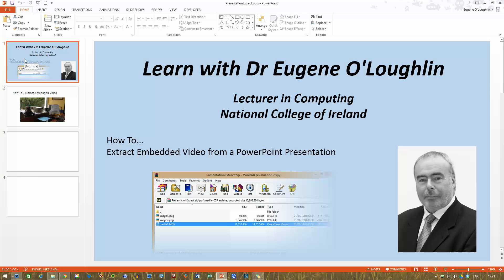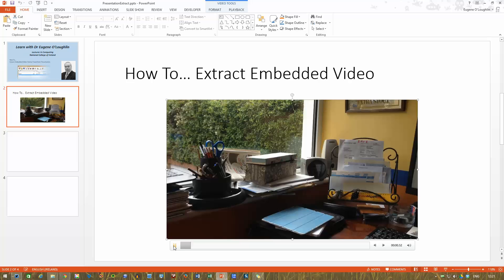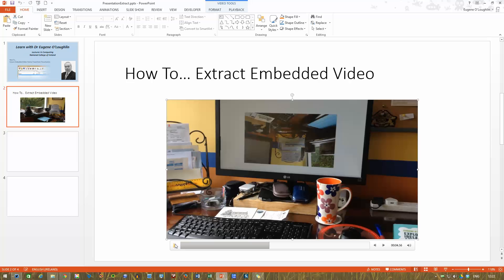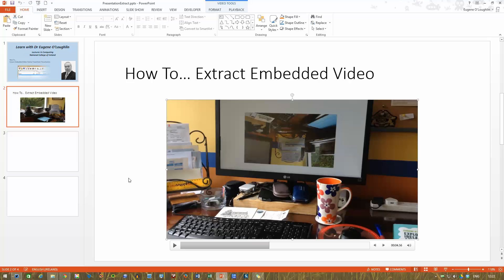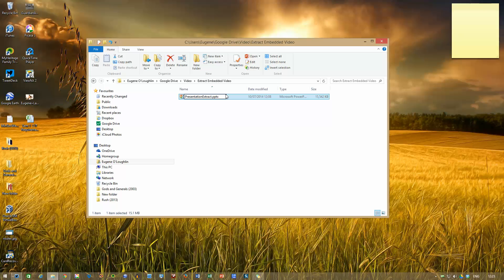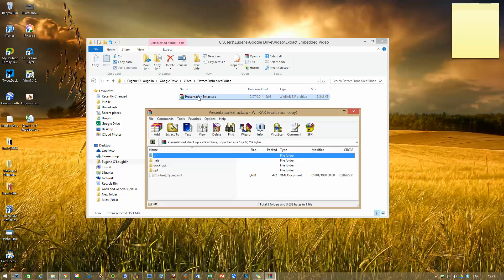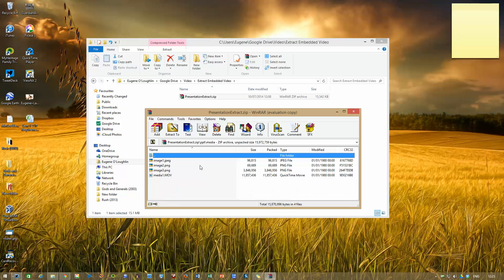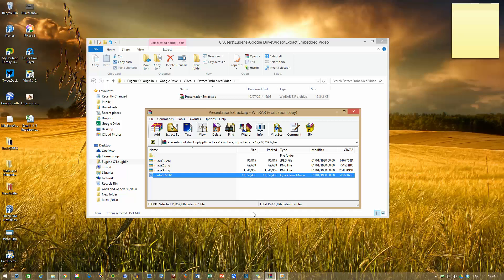How To... Extract an Embedded Video from a PowerPoint Presentation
Learn how to extract an embedded video from a PowerPoint presentation. You may want to do this if you have lost the original copy of the video and all you have left is a presentation with the video embedded. There is no option within PowerPoint to save an embedded video as a separate file.

In this video you will learn how to extract an embedded video by using a ZIP file.